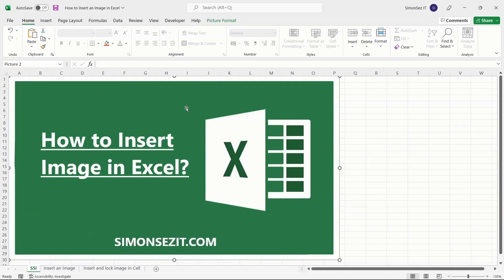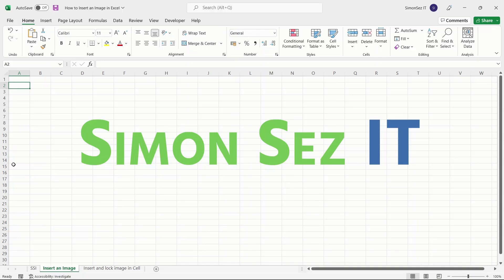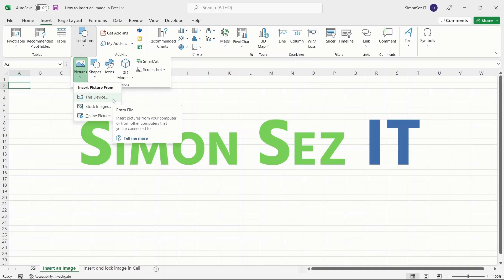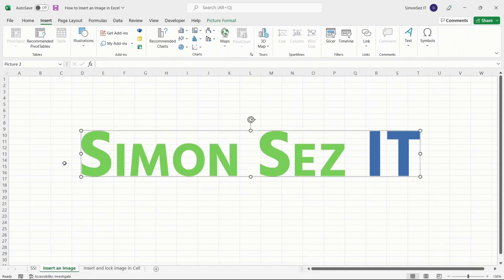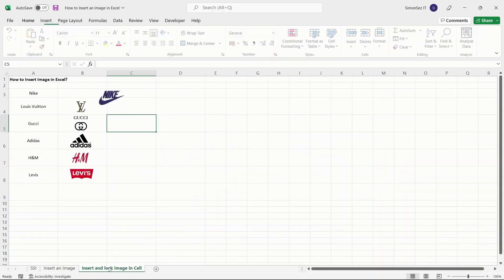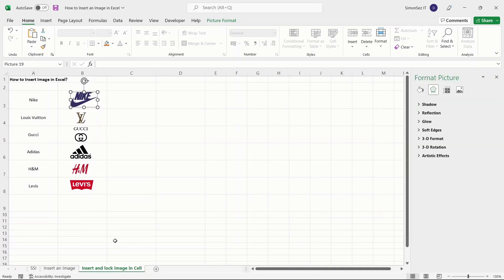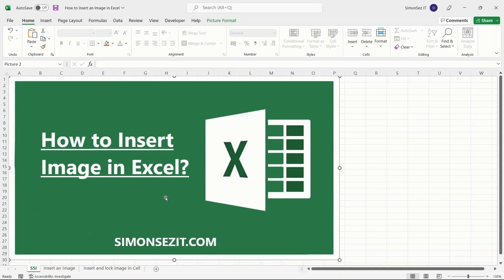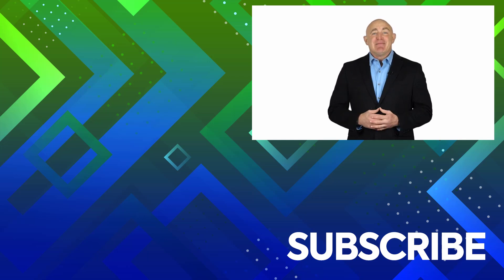Inserting an Image in Microsoft Excel - 3 Easy Ways!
To see the full blog article that this video came from, go here: ➡️

In this quick Microsoft Excel tutorial video, learn three easy ways to insert an image in Excel.